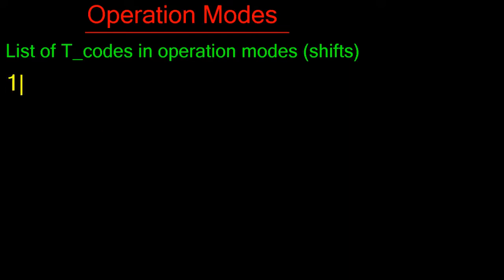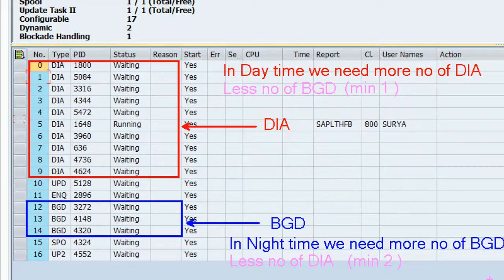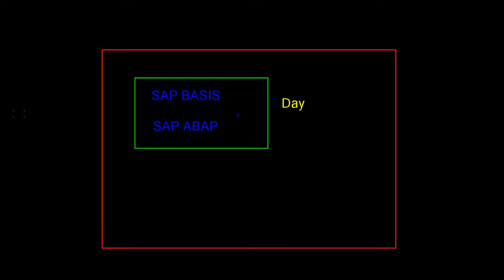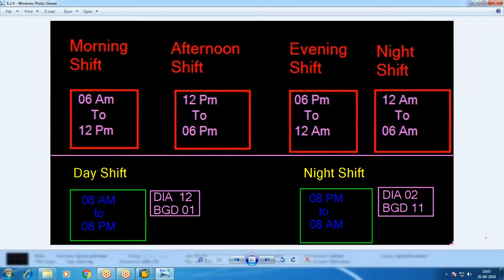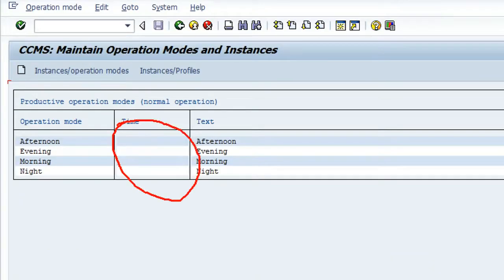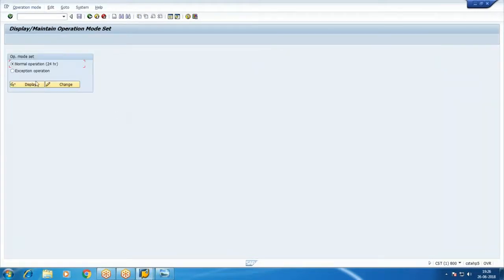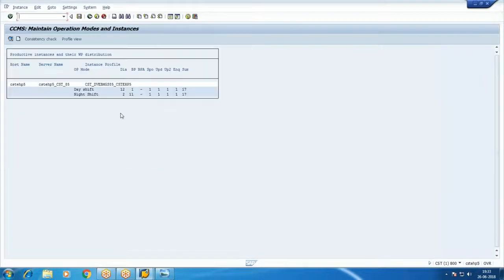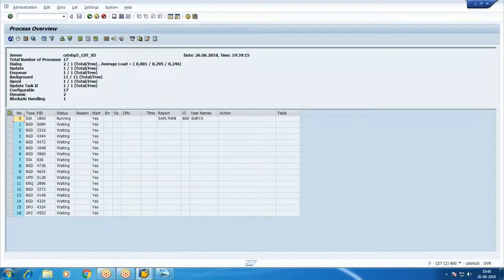SAP BASIS OPERATION MODES (RZ03 & RZ04) BY SURYA +91-6305587970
SURYA
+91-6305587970